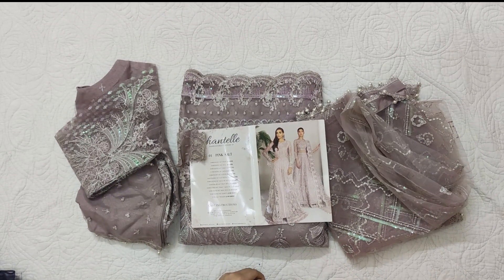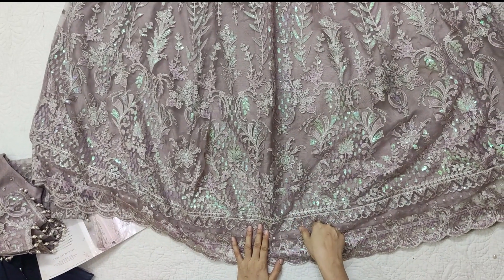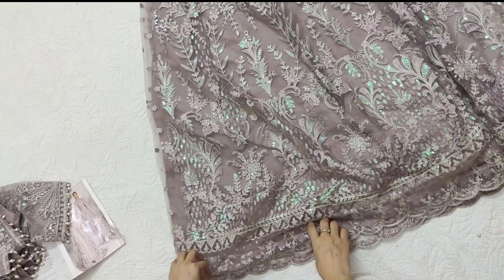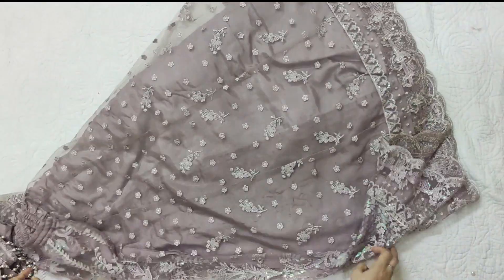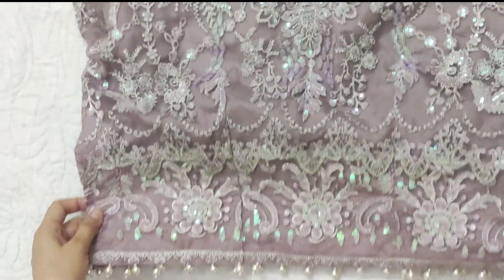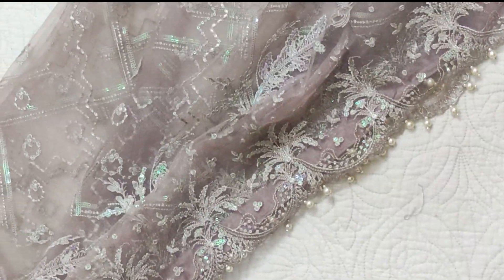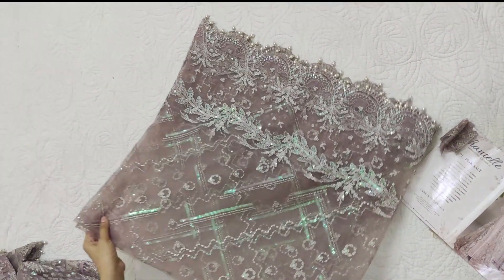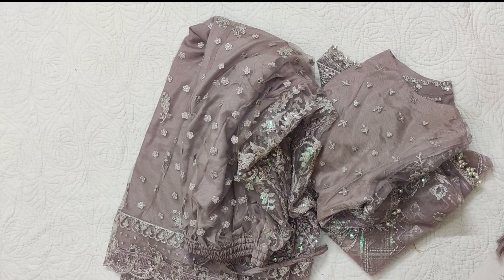Baroque New Chantelle Collection 2021 | Code PINK SALT